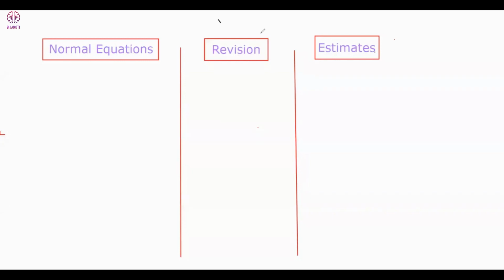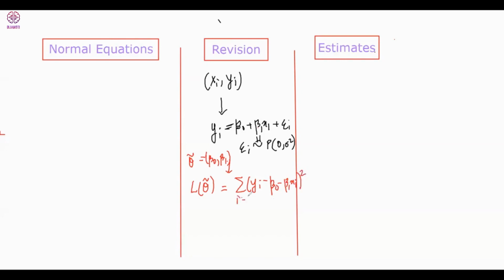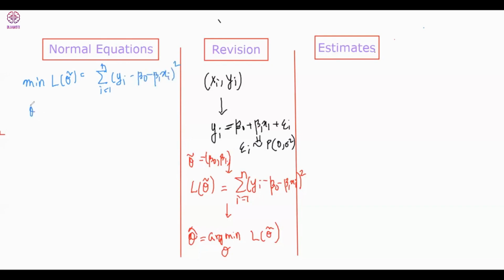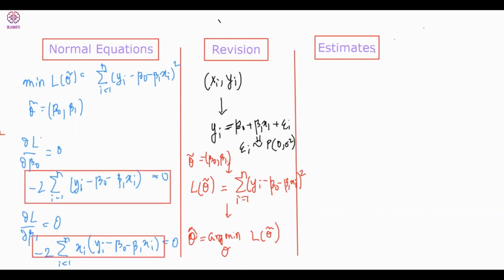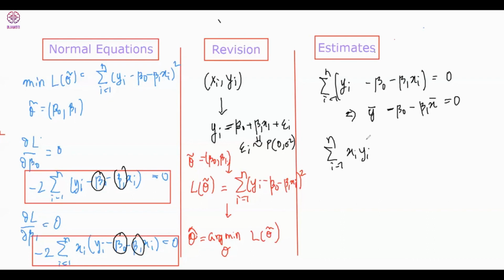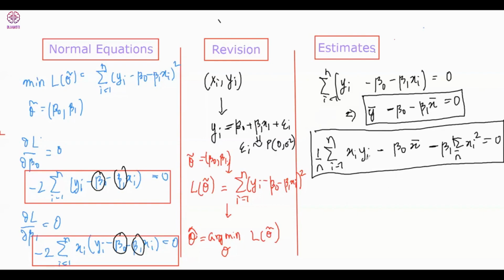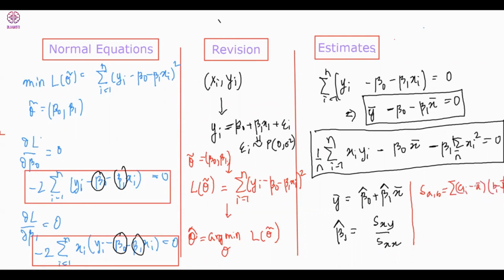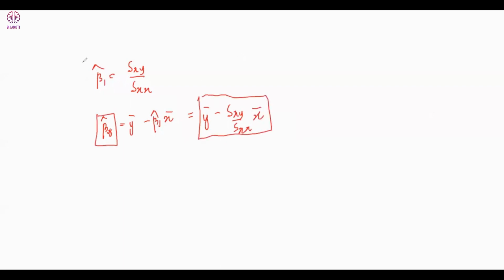Part 2 | Normal Equations and Beta Estimates | Simple Linear Regression | Bijamoti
We describe the normal equations and the estimates and the solution we get from the Simple Linear Regression model and algorithm.

for courses on data science, machine learning, statistics, deep learning and consultancy on the same topics. We would love to help you out.

Bijamoti is the data science company, that teaches, consults, and does research. We solve and teach to solve data problems from the first principles.